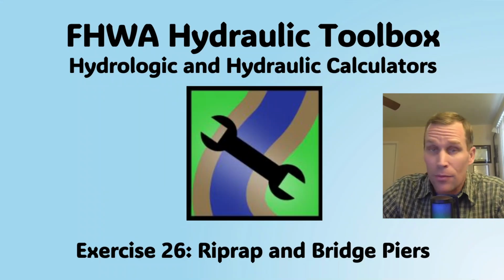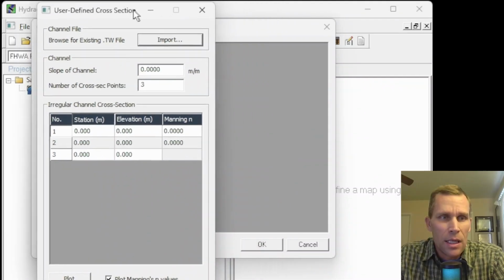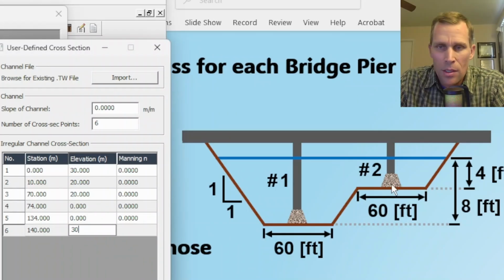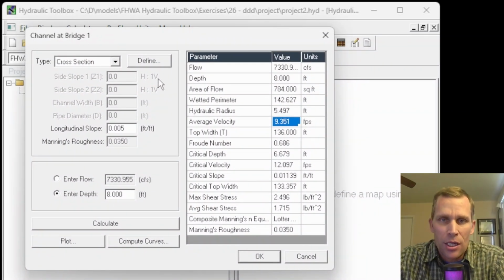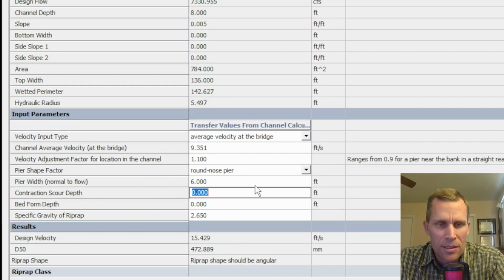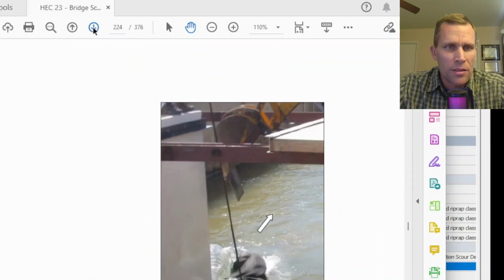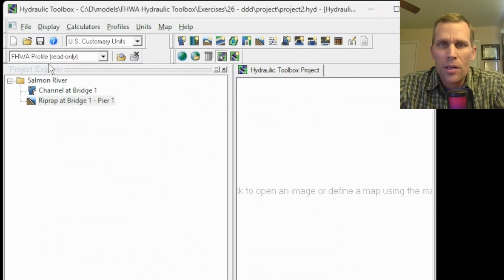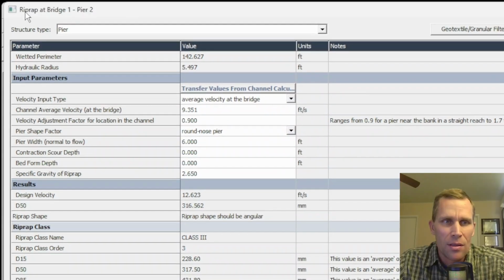FHWA Hydraulic Toolbox Exercise 26 - Riprap and Bridge Piers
FHWA Hydraulic Engineering Circular No. 23 - Volume 2 (PDF File)
"Bridge Scour and Stream Instability Countermeasures: Experience, Selection, and Design Guidance - Third Edition"